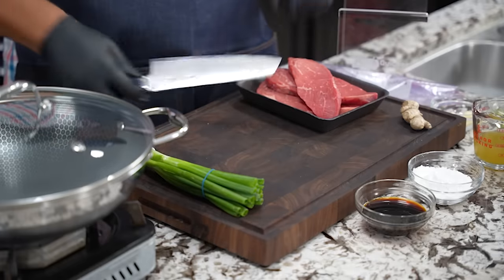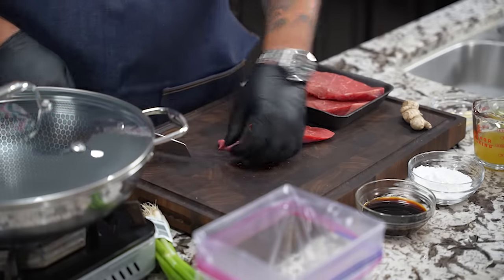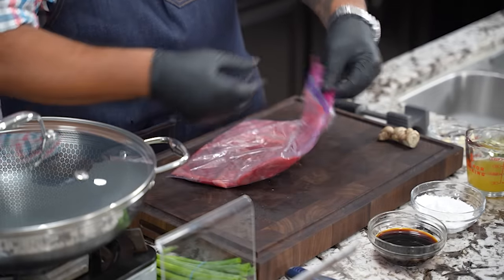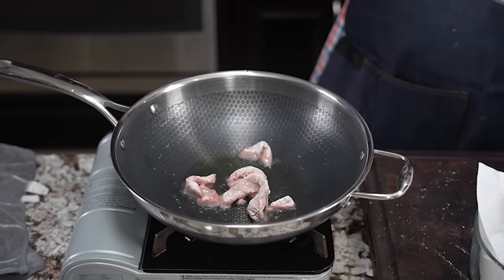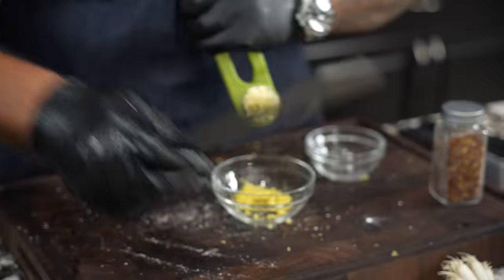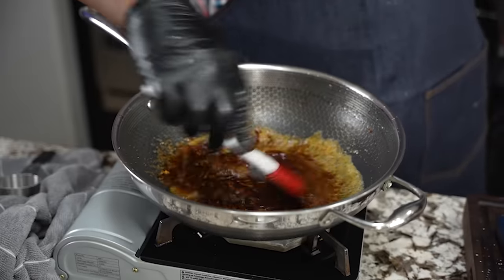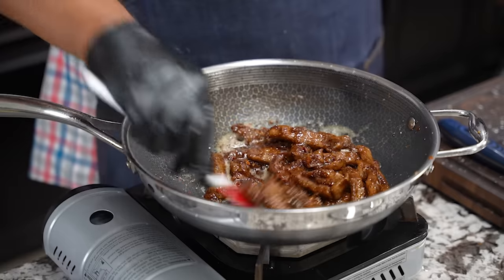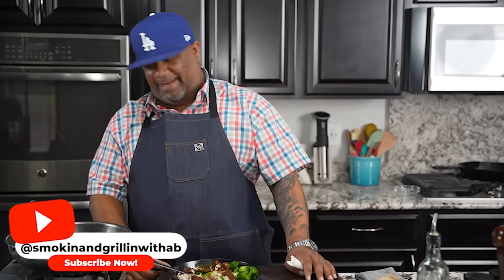Mouthwatering Mongolian Beef at Home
How to Make Mouthwatering Mongolian Beef at Home - Looking for a delicious and easy Mongolian beef recipe? Look no further! This recipe is simple to follow and will leave you with a mouthwatering dish that you'll love.

In this video, we'll show you how to make mouthwatering Mongolian beef at home, using simple and easy ingredients. This dish is perfect for busy weeknights and will be sure to please any appetites!

Ingredients:
1½ lb. 1-inch thick Sirloin Steak
⅓ cup Cornstarch
¼ cup Oil
¼ teaspoon Salt
1 tablespoon fresh grated Ginger
4 tablespoon Garlic, minced
Red Pepper Flakes
⅓ cup Soy Sauce
½ cup Water
⅓ cup Brown Sugar
8 stalks Scallions, green parts only, cut into 2 inch pieces

My Gear
Favorite Zoom Lens:
Favorite Mic:

9980 Indiana Ave
Ste 8